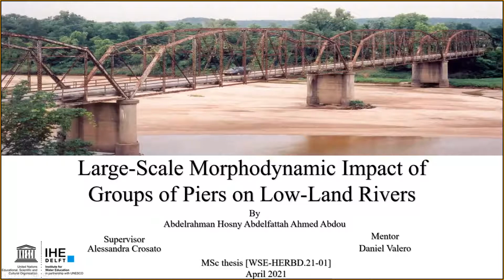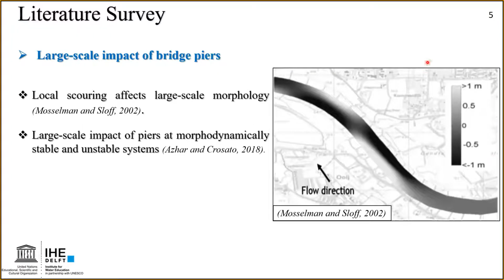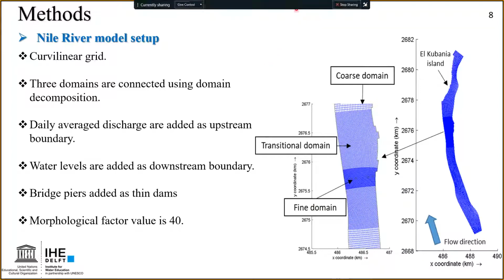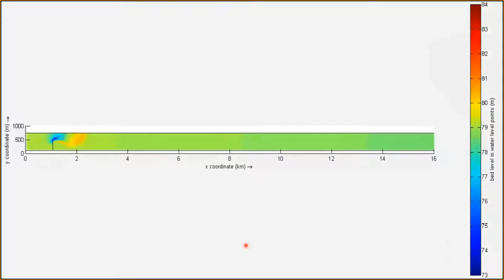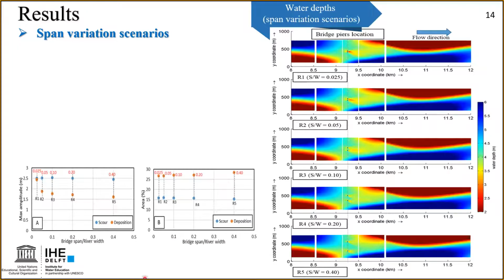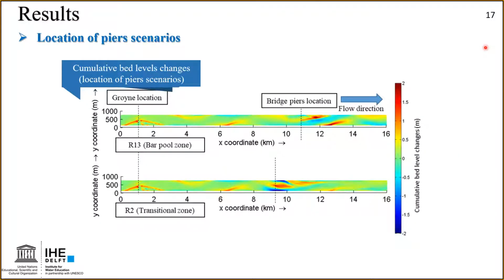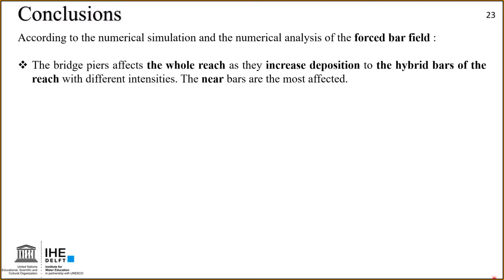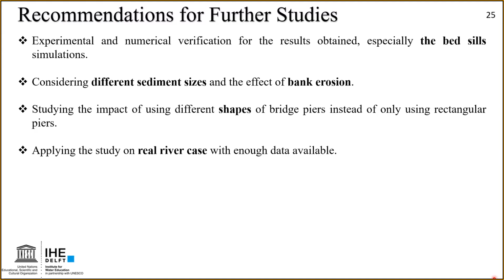(Large scale morphodynamic impact of groups of piers on low-land rivers) MSc defense, IHE Delft, NL